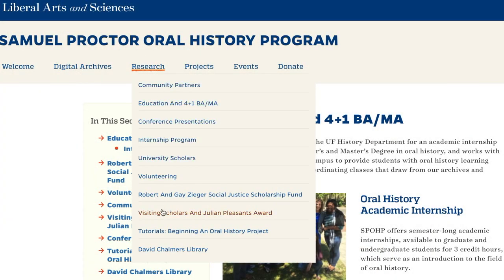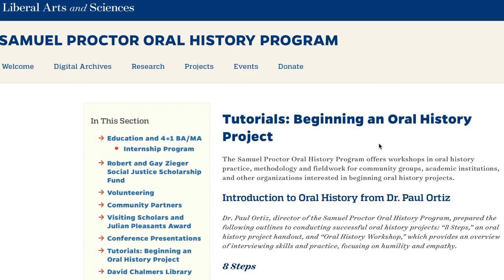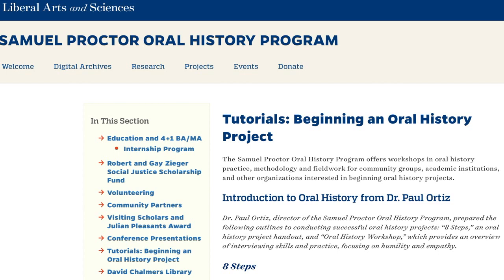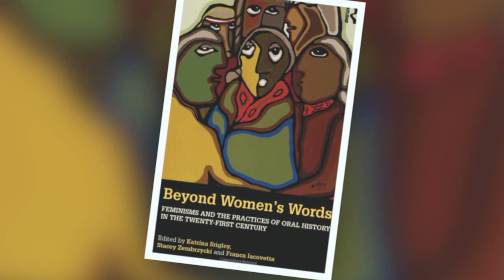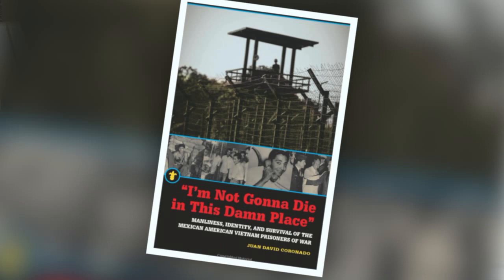Paul Ortiz, Practical approaches to conducting oral history projects.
Dr. Paul Ortiz underscores basic but important requirements for oral history projects, including ideas for outcomes of all that effort.

Dr. Ortiz, Director
Cat. Log no: VIDS 340 OH workshop 8-2019